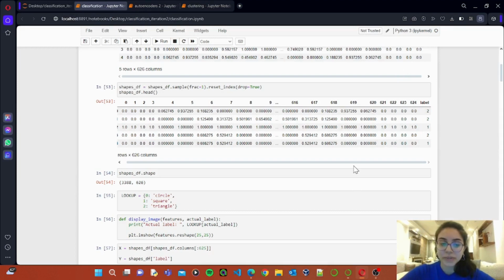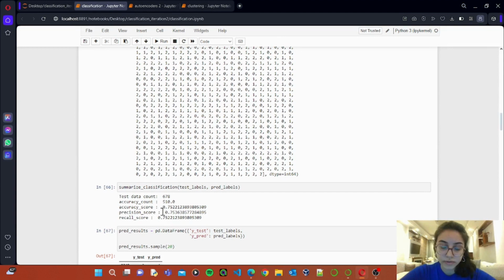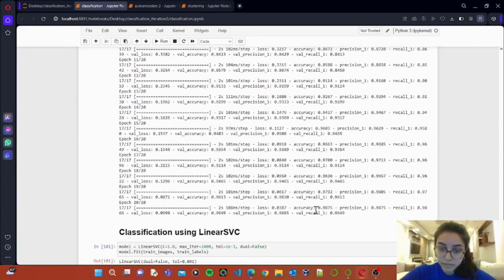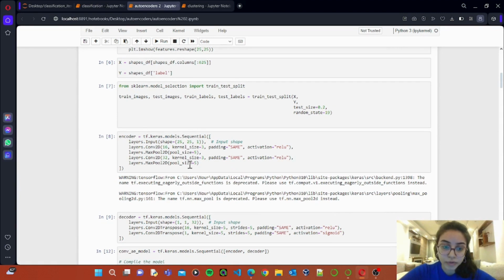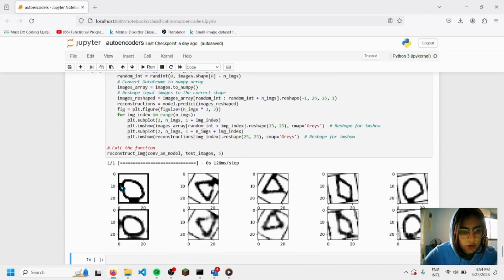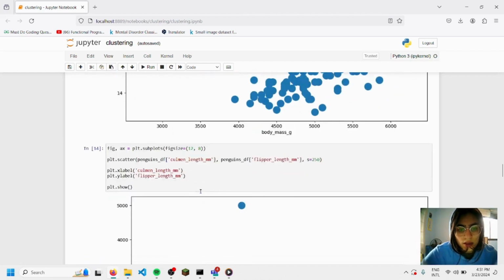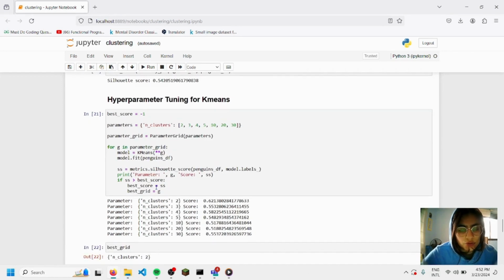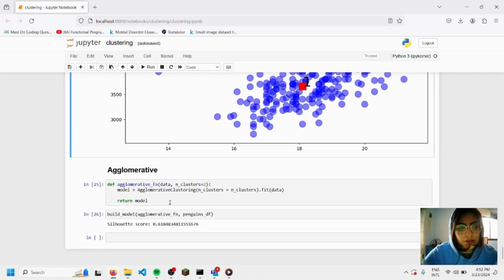Image Classification, Autoencoders, and Clustering.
We did an image classification, and an autoencoder on a shape dataset that we used from Kaggle: